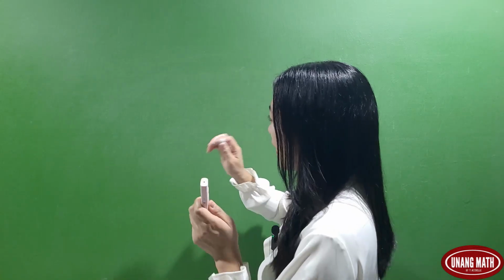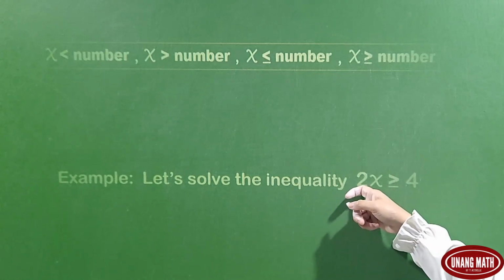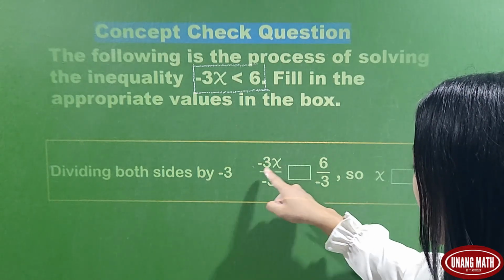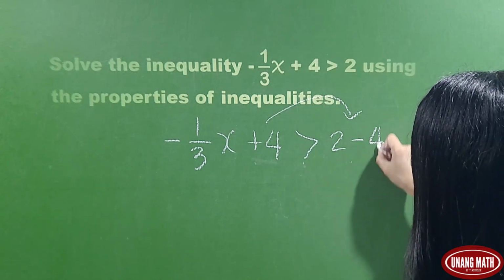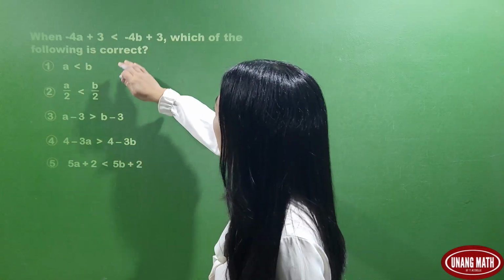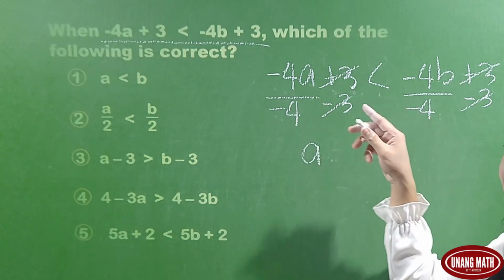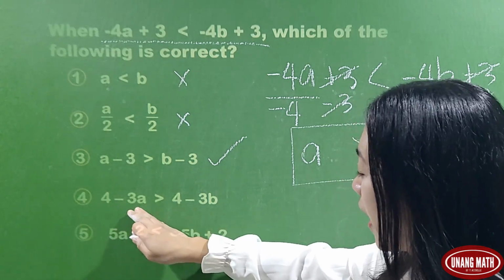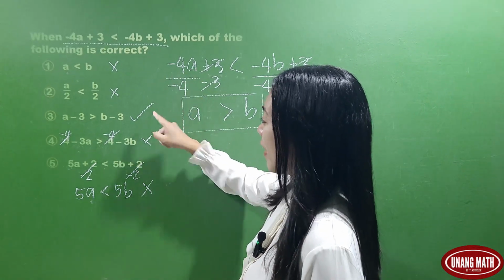SOLVING AN INEQUALITY / MATH TUTORIAL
Episode 141. Solving an Inequality